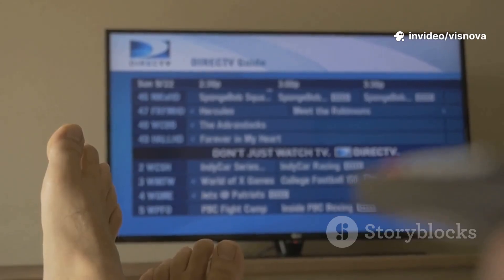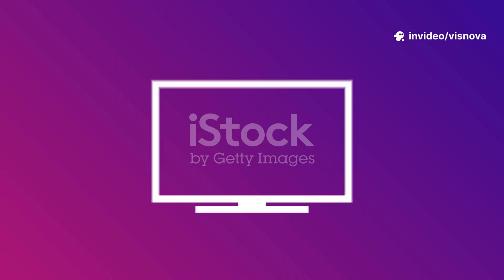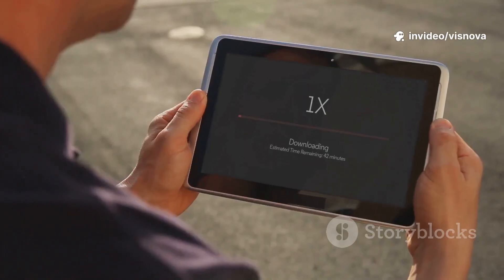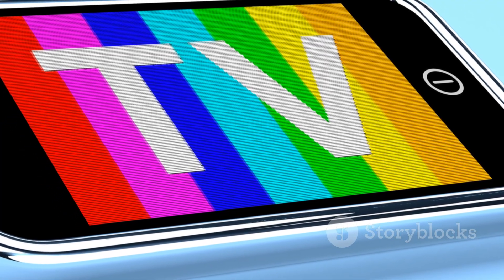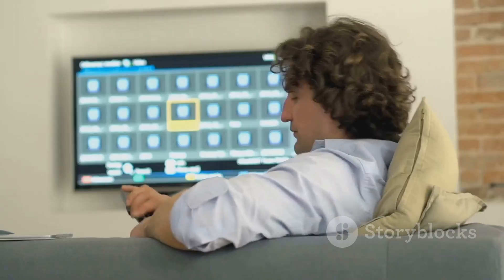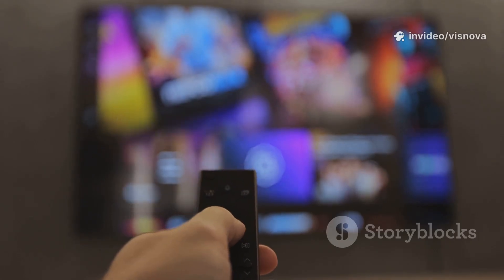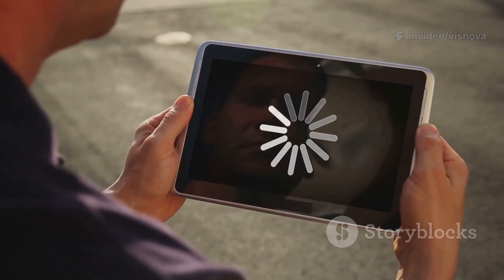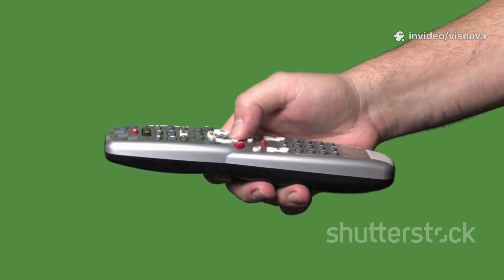IPTV Setup Made Simple | Full Step-by-Step Guide for Any Device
Looking to set up IPTV but don’t know where to start? 🤔
In this 5-minute video, I’ll show you exactly how to install, activate, and use IPTV on any device — fast and easy!

💡 In this video you’ll learn:
✅ How to install IPTV apps on Smart TV, Firestick, Android, or Apple devices
✅ How to upload your playlist or M3U link
✅ How to activate your IPTV subscription step-by-step
✅ How to fix common issues (no channels, buffering, etc.)
✅ Bonus tips for best streaming quality in 2025

No tech experience needed — this tutorial is made for beginners who want to start watching Live TV, Sports, Movies, and Series right away.

🔥 Works perfectly with: Ibo Player Pro, TiviMate, Smart IPTV, IPTV Smarters, and more.